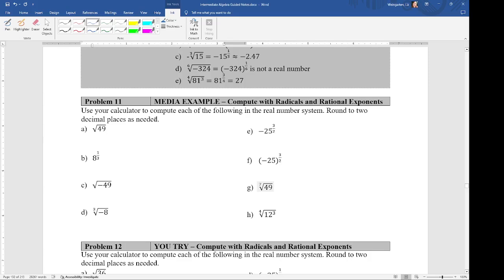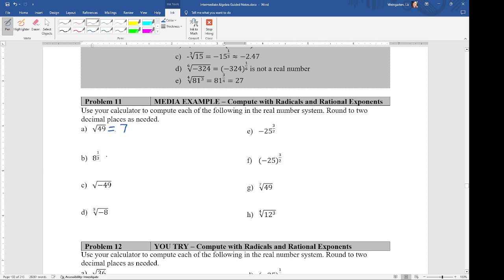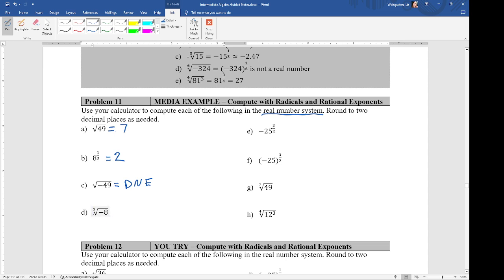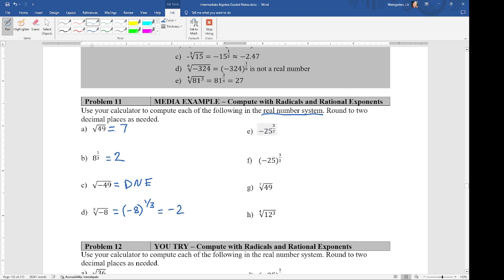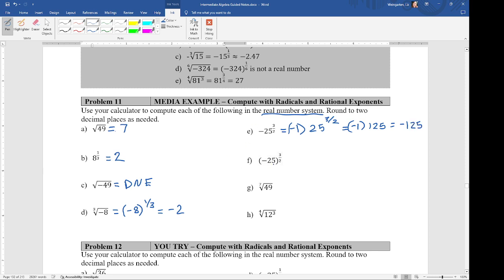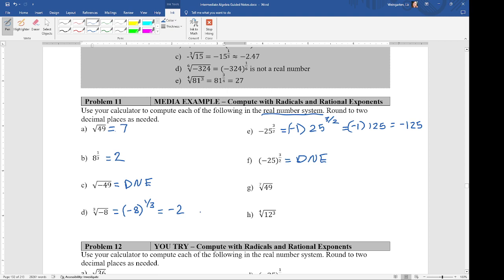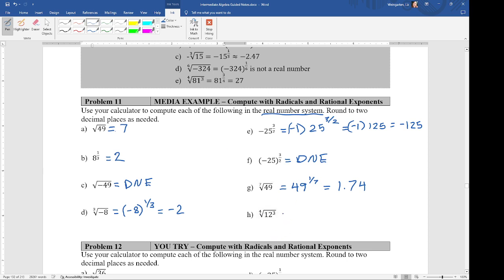9 1 Prob 11